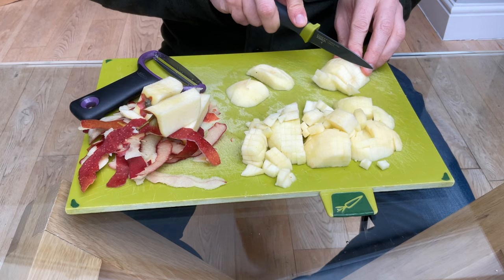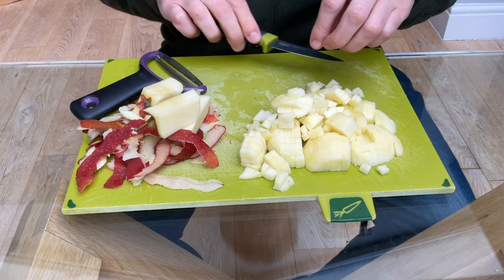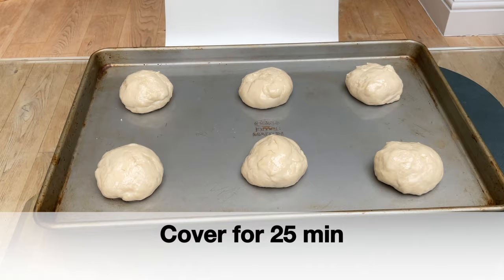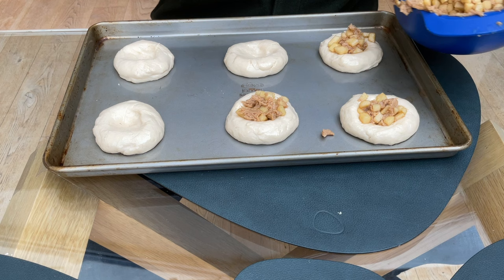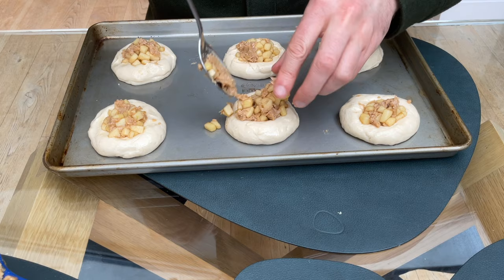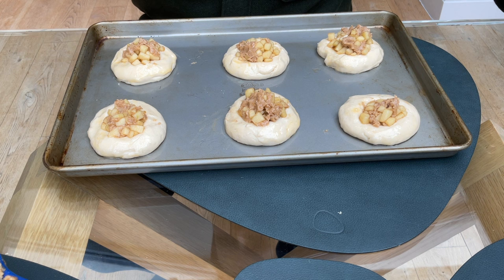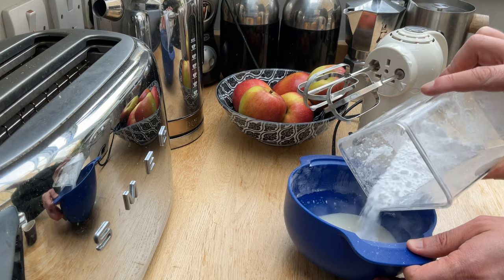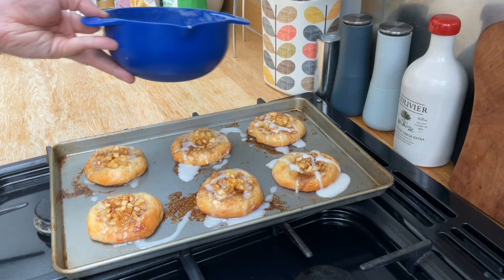North Woods by Daniel Mason & baking iced apple buns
This wondrous novel spans centuries and involves some very special apples so I bake a delectable recipe while discussing the book. Click ‘Show More’ for info & links.